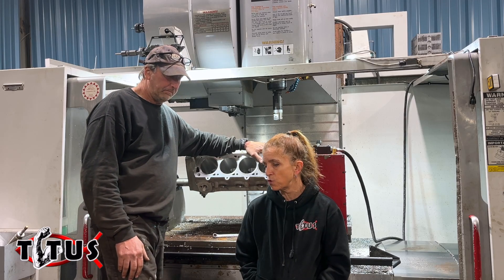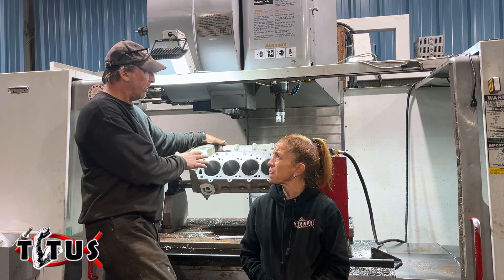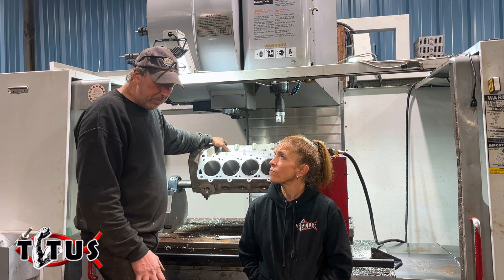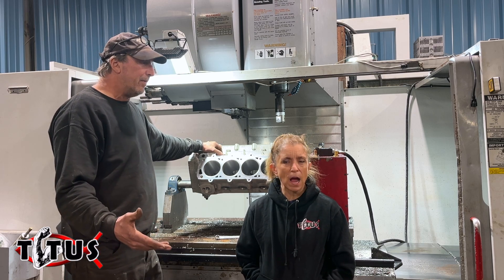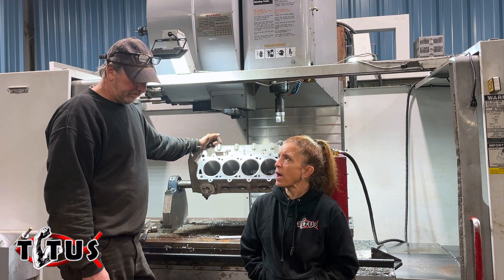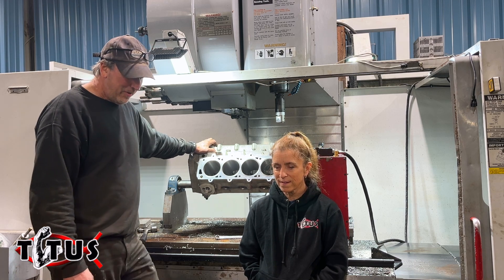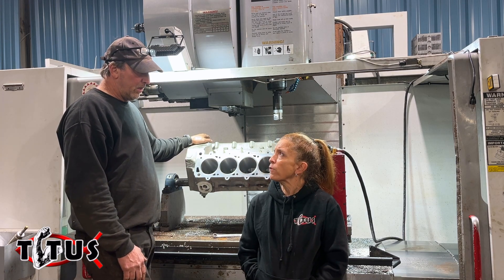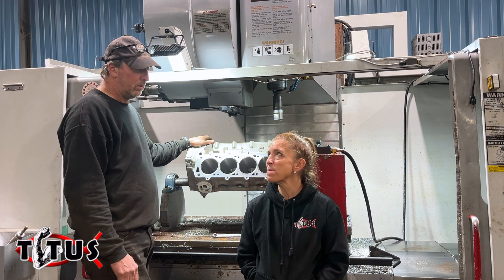2025 Production Update on Titus Iron Blocks // Re-designed 351 Cleveland – Titus Performance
Wrapping up 2024 with an update on production of the Titus Performance Cleveland Iron Block!

Titus Block Features:
500+ Cubic Inches
Raised Camshaft
Accommodates 4.600”+ stroke Crankshaft
Accommodates 4.200” Bore
Accommodates Larger Journal Camshafts
Standard or Custom Lifter Locations
Thicker/Wider Main Caps
2pc Rear Modular Main Cap
1 pc Rear Seal
Zero-Leak Gold® O-ring Block Plugs
Coated Bronze Cam Bearings
Heavy Duty Redesigned Thrust Plate
Available with 14 or 18 Head Bolts

OEM Clevelands and Windsor-based blocks don't have the strength to accommodate the amount of power we can make with today's power adders. The Titus Block – designed to withstand as much power as you can make – keeps the best parts about the 351 Cleveland's architecture  and improves the design, making it even better than the original.

This means more power, more cubic inch capacity and MORE FUN.